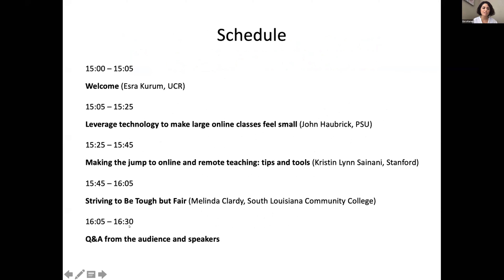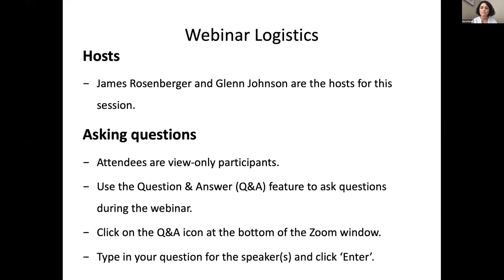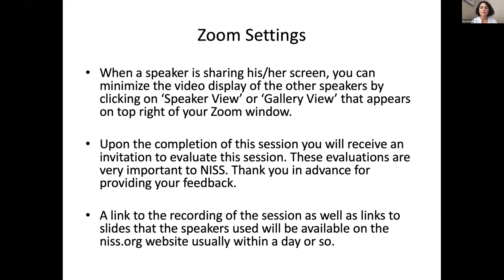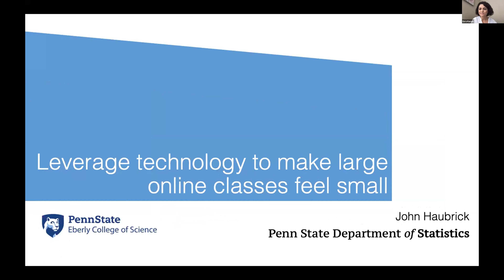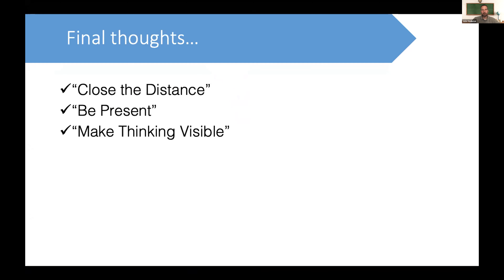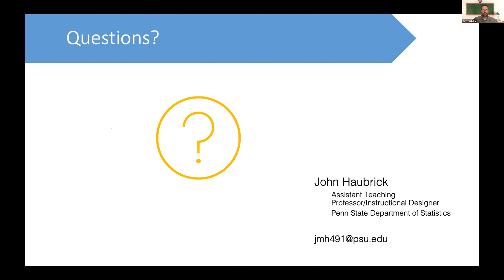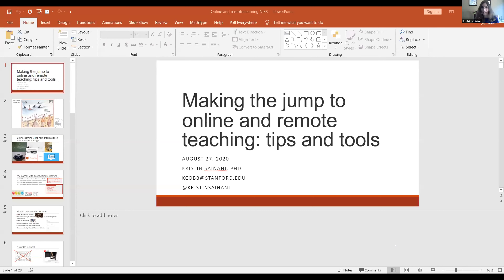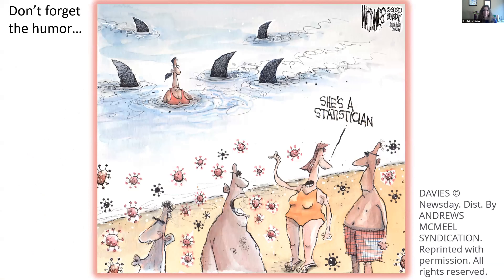Teaching Statistics Online: Approaches, Strategies and Technologies - August, 2020